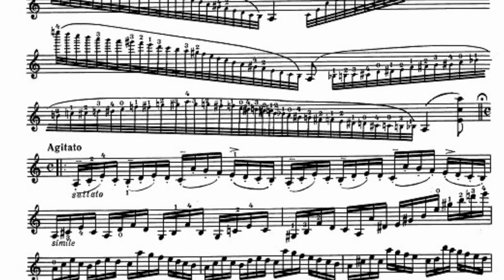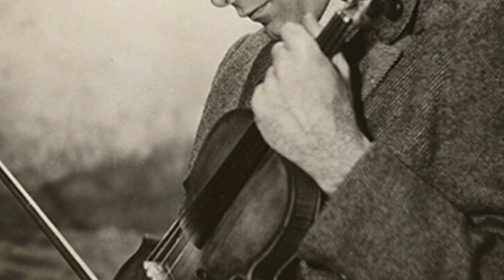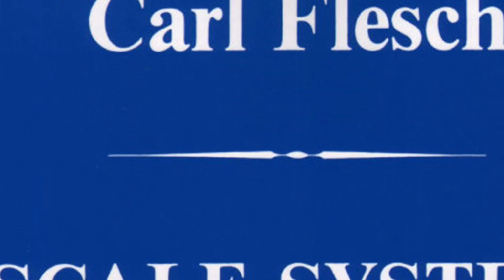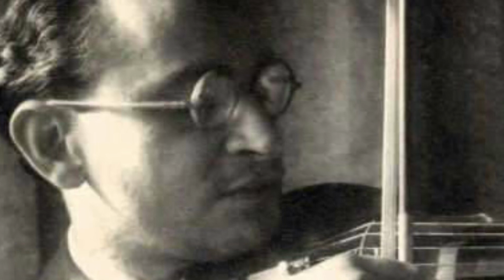The Value of Scales in Violin Practice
Why do some violin teachers encourage their students to practice scales, while others do not see a valuable purpose? Scales are an integral part of practice for many musicians, but like most things, practicing scales has very little value without a specific goal in mind.